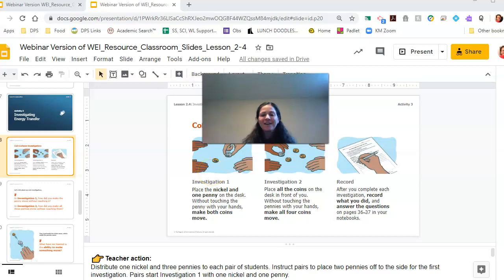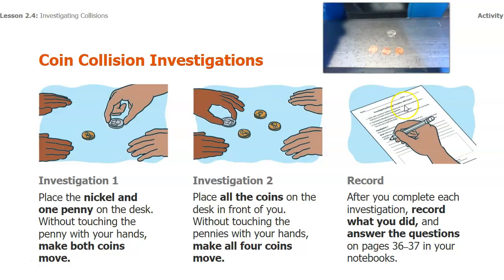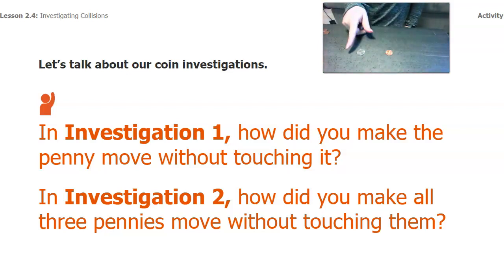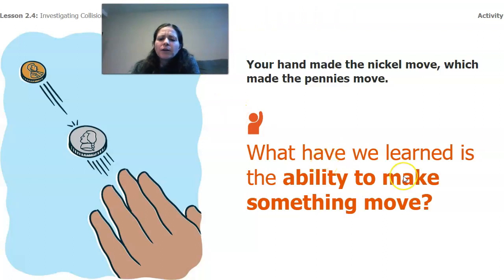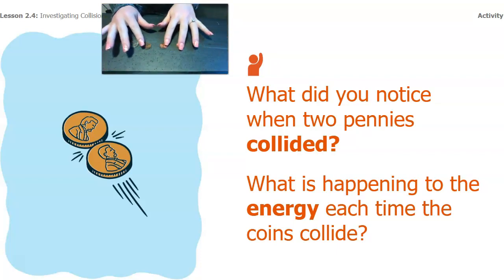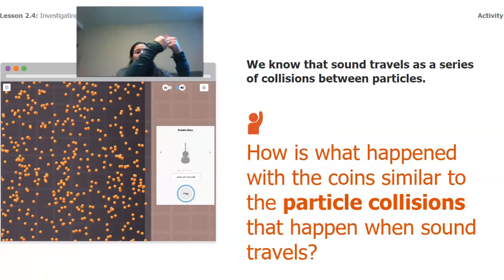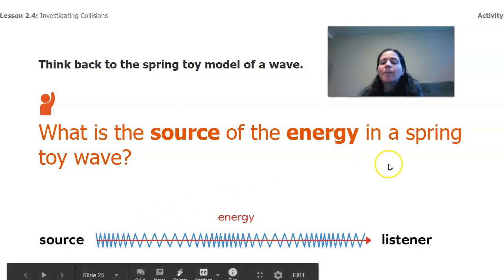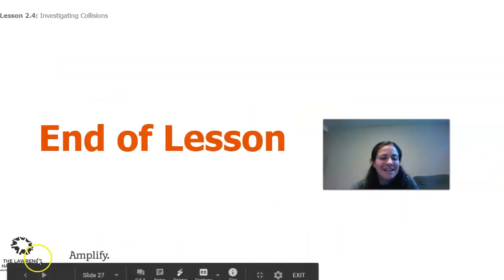Science Grade 4: Waves, Energy, and Information - Chapter 2, Lesson 4, Part 2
Students apply their understanding of particle collisions to new models and begin to consider how energy transfers between particles when they collide. (Denver)